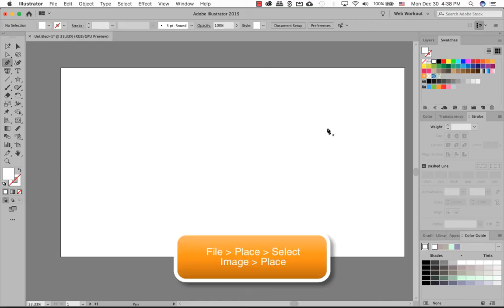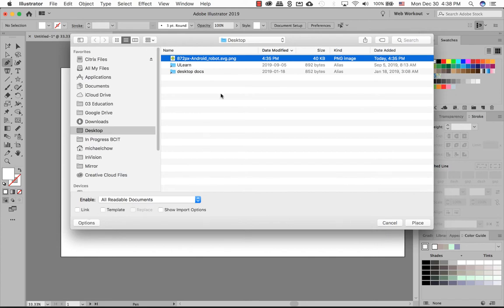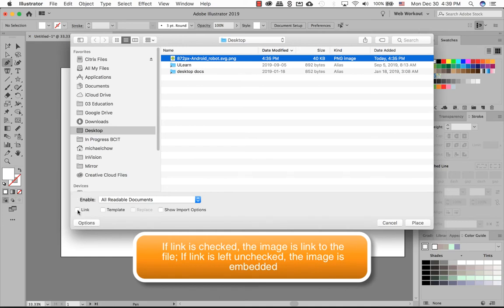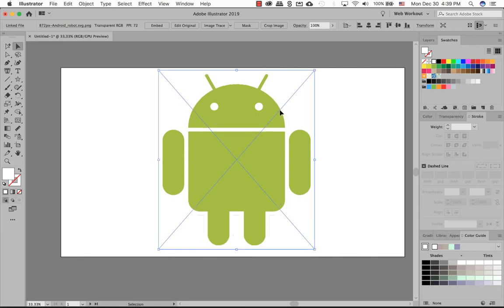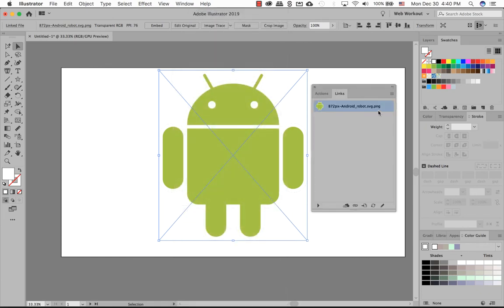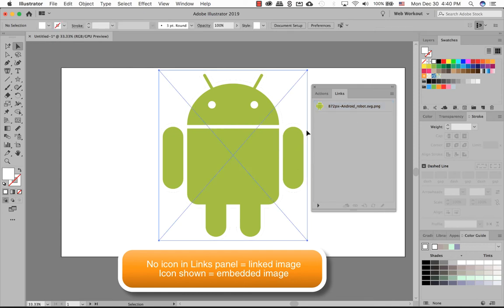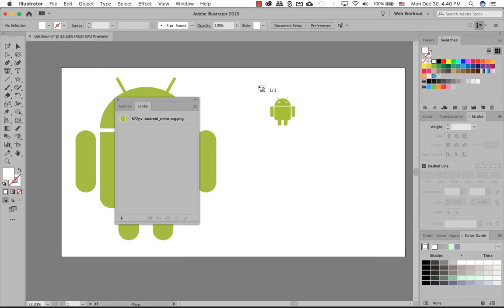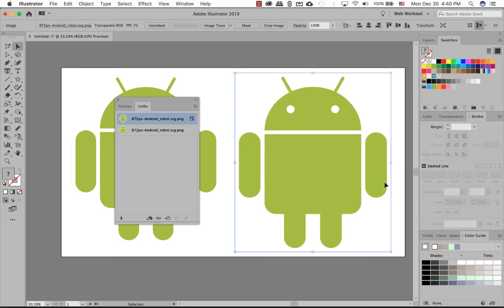How to Work and Place Images in Illustrator (Linked and Embedded Images)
Illustrator allows you to place objects within your documents.  The good thing about Illustrator that it can support a variety of file formats. You can put rasterized images like JPEGs, PNGs and vector graphics such as PDFs and Illustrator native files too within Illustrator.

When you place an image into Illustrator, you can either choose to link or embed the image:

Linked Images:
• Remain dependent on the Illustrator file
• If handing off to a client, both the pictures & Illustrator file need to be given or you will get missing links (broken links) and the images will appear pixelated
• The file size is smaller
• Edit your linked images in another application such as Photoshop and the edits will automatically be applied to the linked image within the Illustrator document

Embedded Images
• A fixed image within Illustrator
• Image is placed at full resolution
• Creates a larger file to save
• Not necessary to give the image to a client as the image is embedded in the document
• Will need to update links if any updates the images from Photoshop

Depends on what you are planning to do with the file
• If this is for a logo, I will place the image either embed or link, knowing that I would delete this image from the file when I no longer need it. I would re-create the logo by drawing it out or trace it by hand or by Illustrator, to create a clean, crisp logo.

• If I was creating an infographic, and I need to give this to a client, I would embed the image, so the client doesn't need to worry about the missing image.

• If I was creating an infographic and my teammate will finish the design, I would link the image so it would be easier to work with on the shared server.

Different scenarios, different situations. There is no wrong or right way.

ulearn.tech